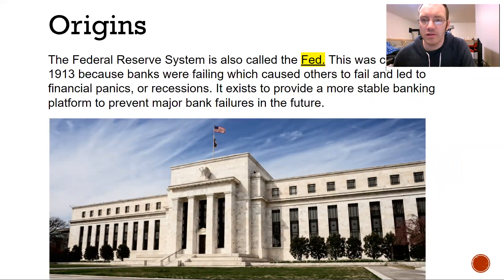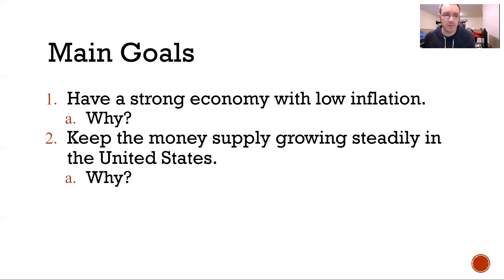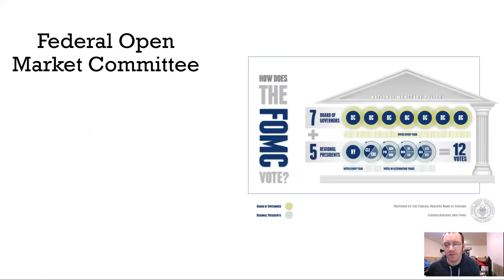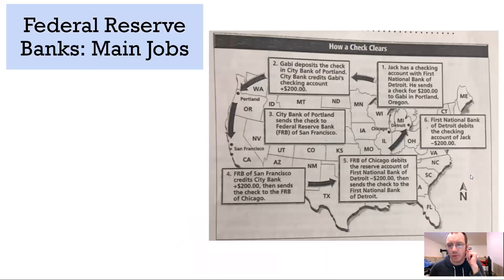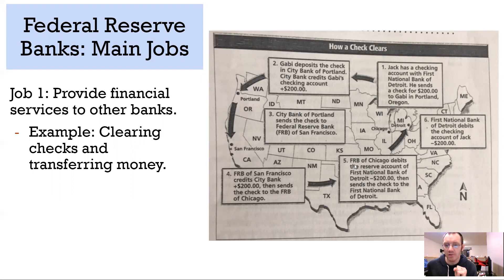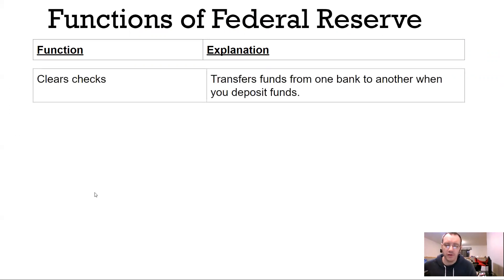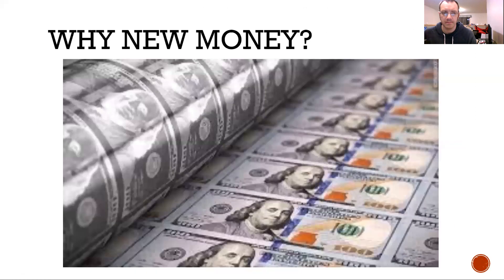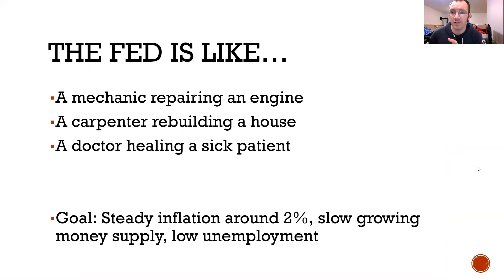Federal Reserve: Video Lecture (Macro 6)